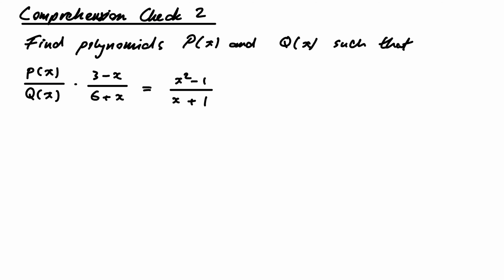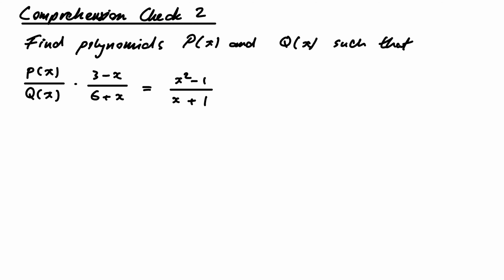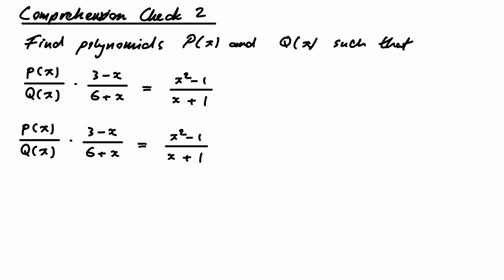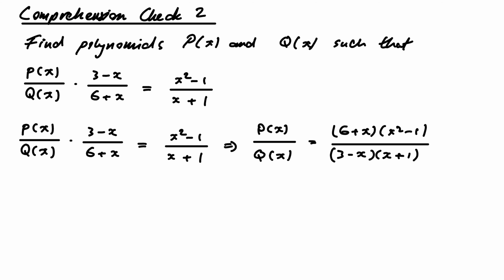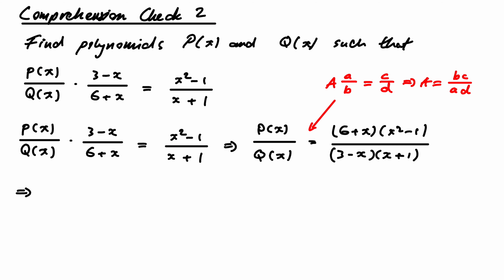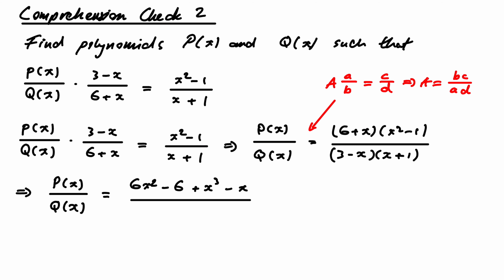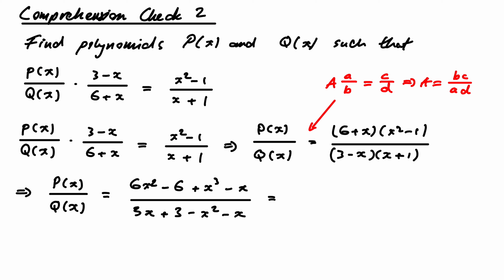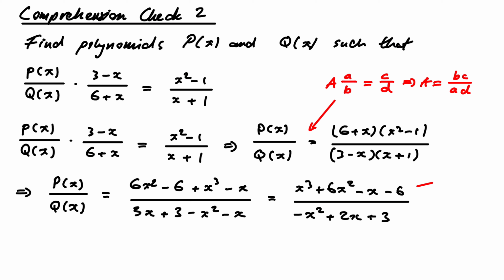Polynomial and Rational Expressions 3 2